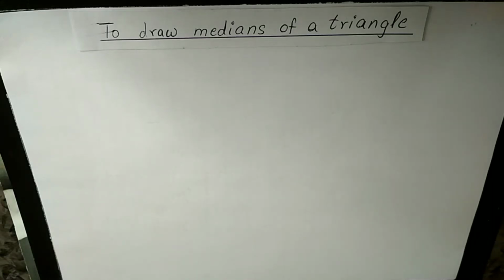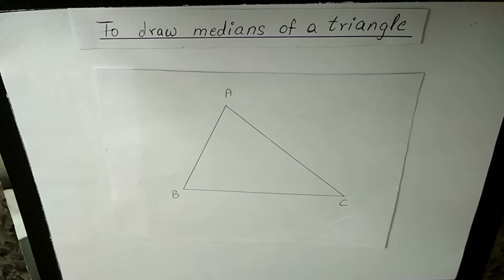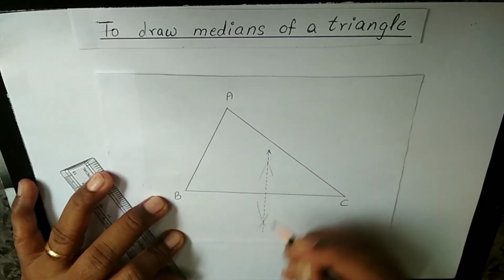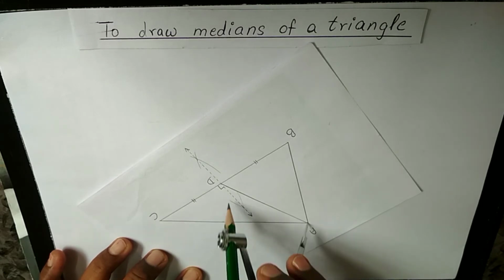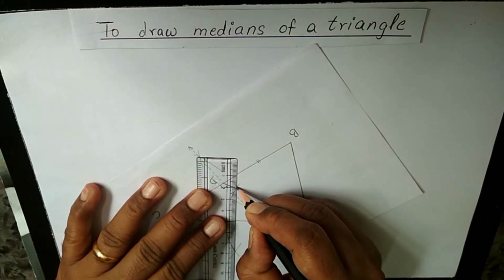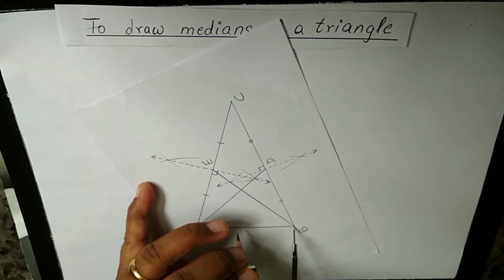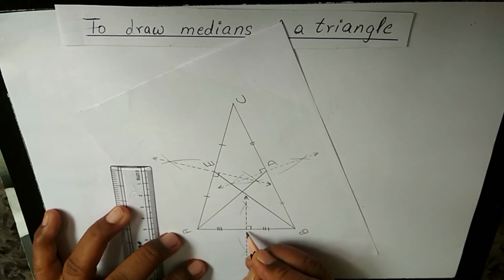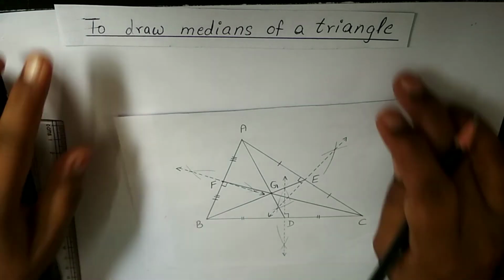Medians of a triangle